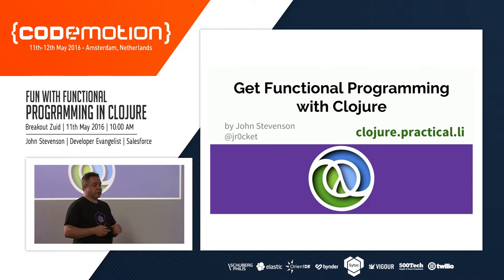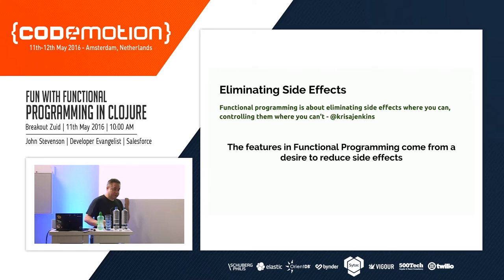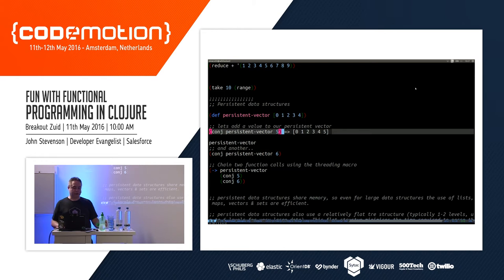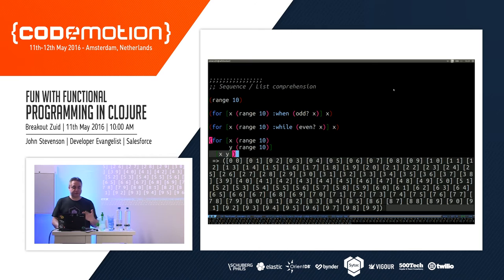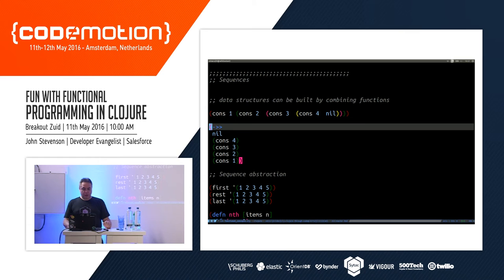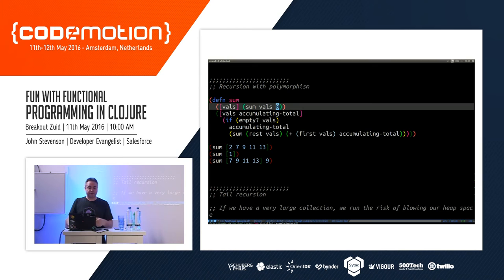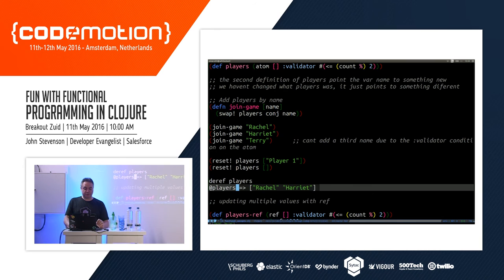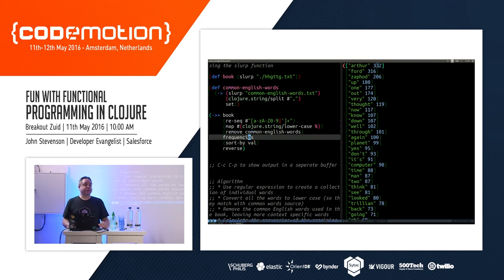John Stevenson - Fun with Functional Programming in Clojure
Clojure is a simple, powerful and fun language. With a small syntax its quick to learn, meaning you can focus on functional design concepts and quickly build up confidence. There are also a wide range of Clojure libraries to build any kind of apps or services quickly. With a focus on Immutability, Persistent data structures & lazy evaluation, you will quickly feel confident about the Functional Programming (FP) approach to coding. Discover Clojure in action as we write & evaluate Clojure using the REPL (interactive run-time environment), giving instant feedback on what the code is doing.